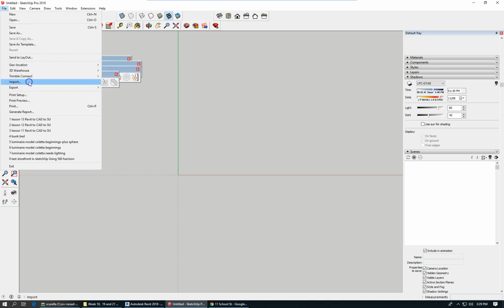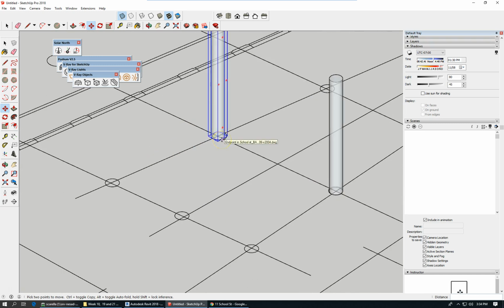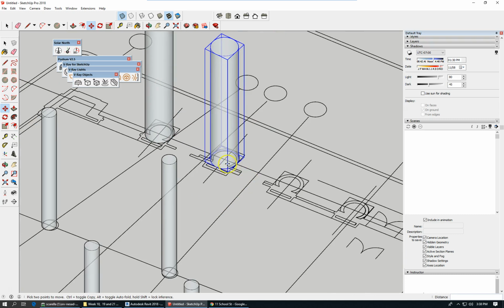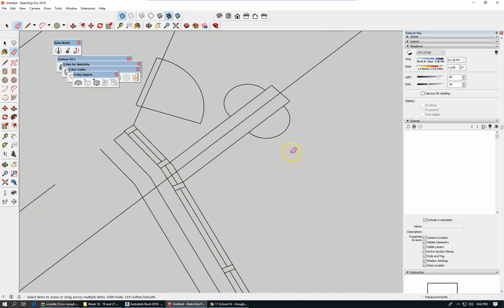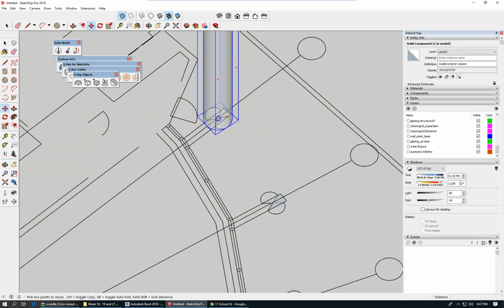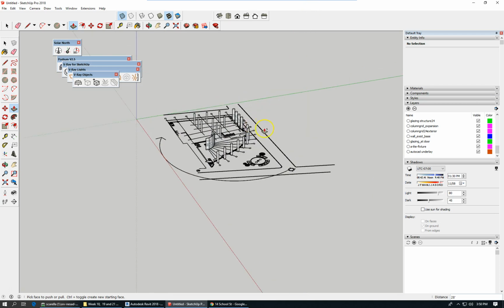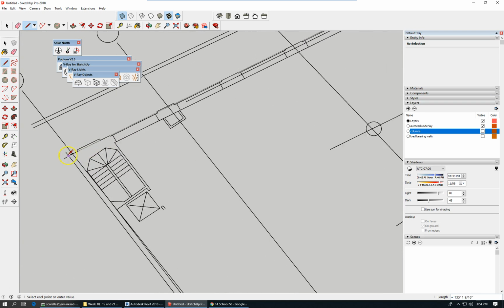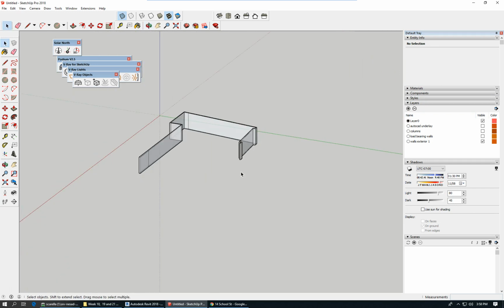SketchUp Lesson 1 24 School Street